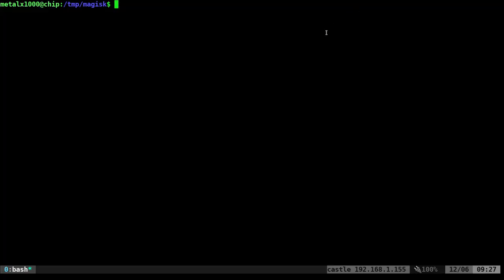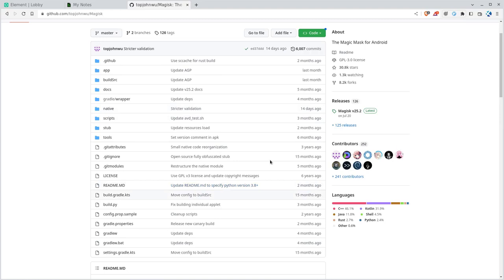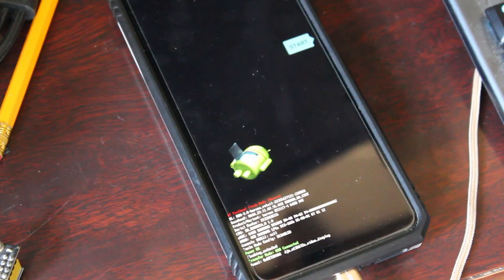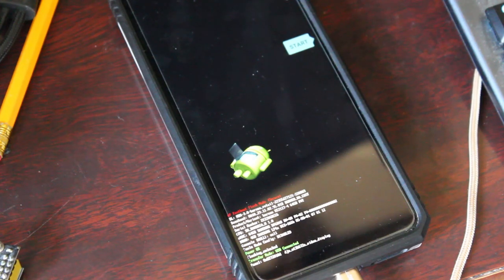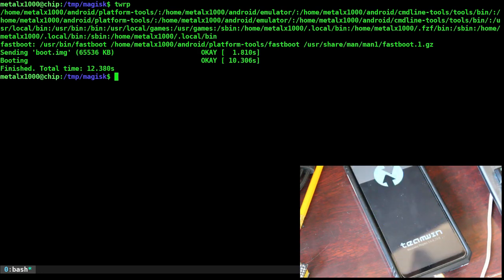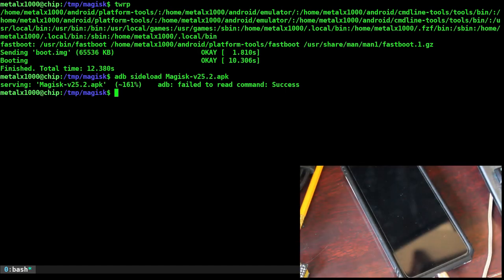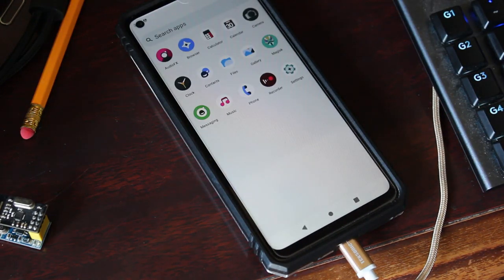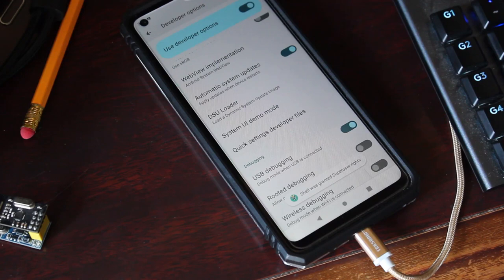Root Android with Magisk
Magisk on Github